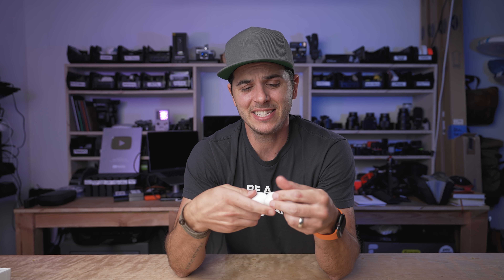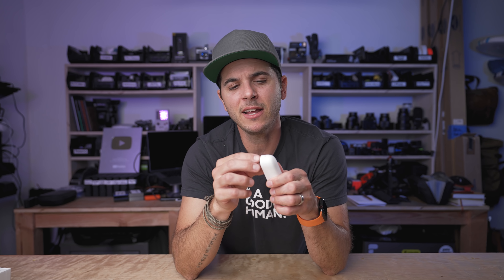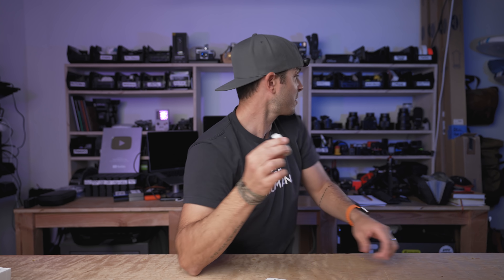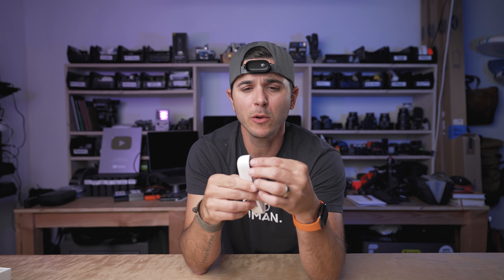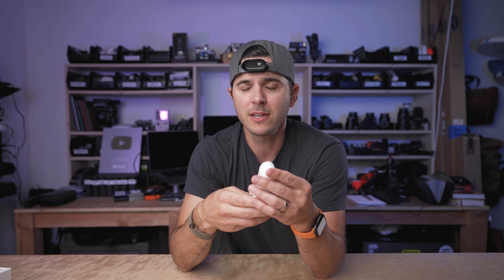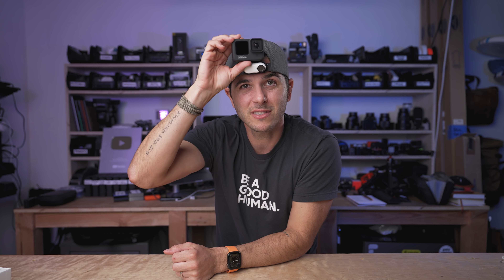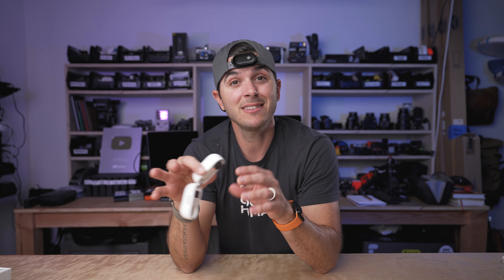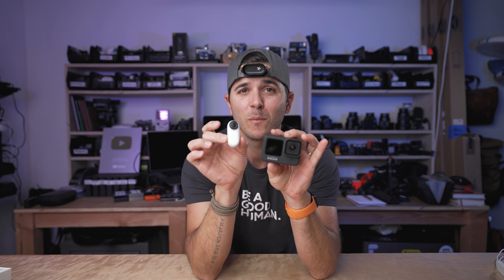Insta360 GO 2 - What's NEW and IMPROVED?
The Insta360 GO 2

CHAPTERS:
00:00 - Intro
00:44 - What is the GO 2?
03:35 - POV Mount
04:01 - The BEST CLIP EVER
05:55 - What's NEW?
07:12 - Is it a good camera?
10:25 - MY FAVORITE FEATURE
11:35 - What NEEDS IMPROVEMENT?